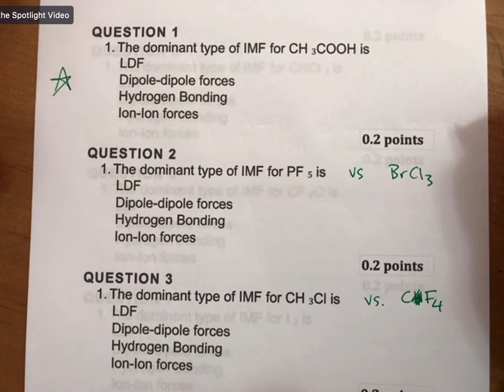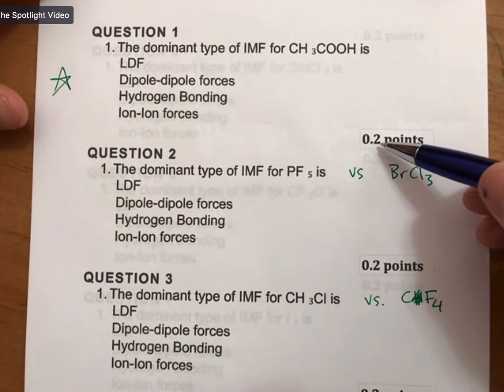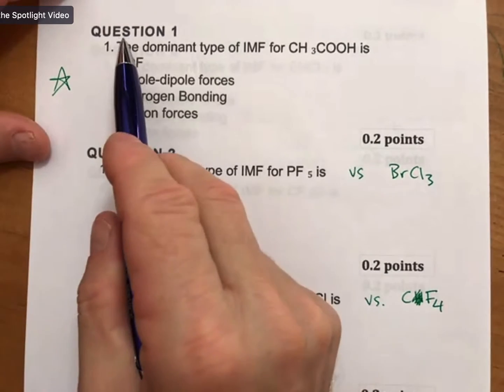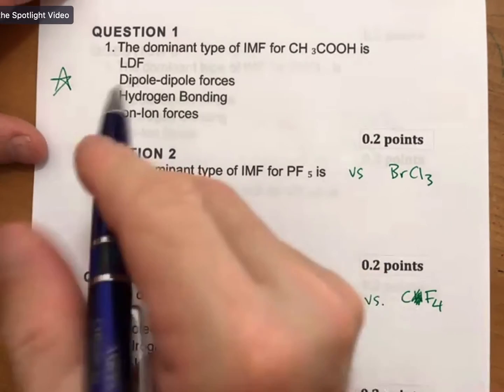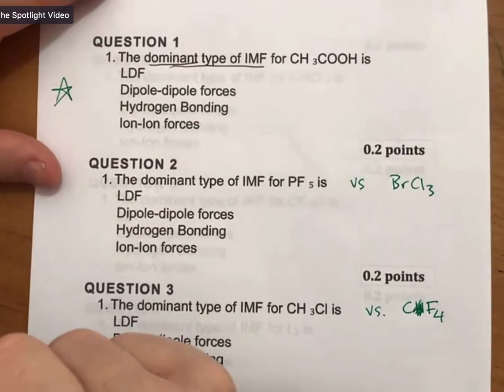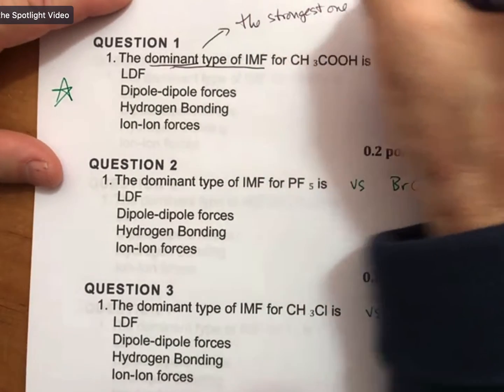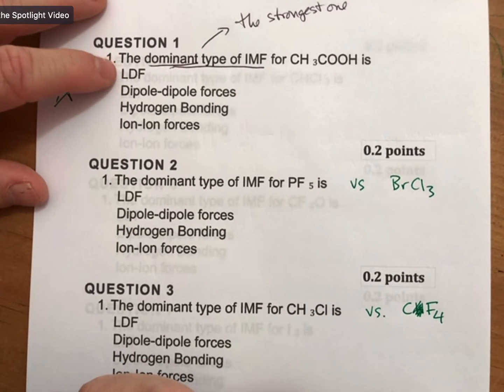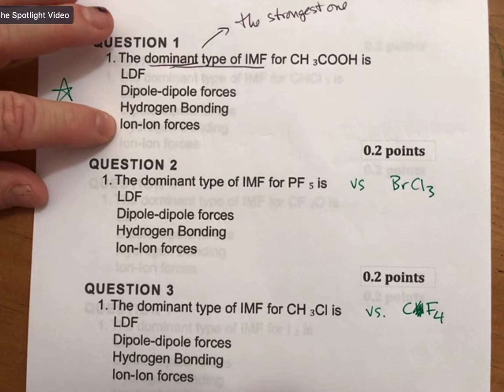HW 10 08